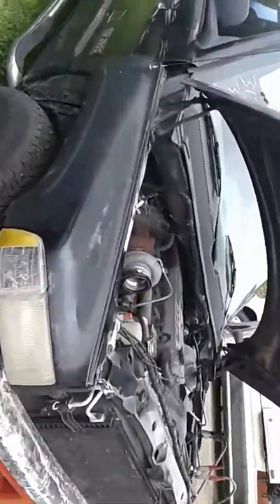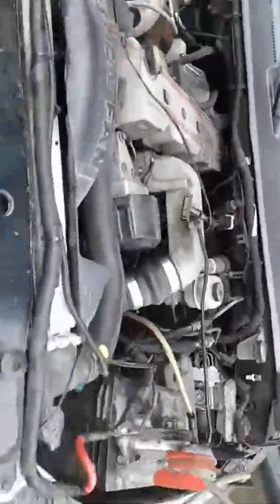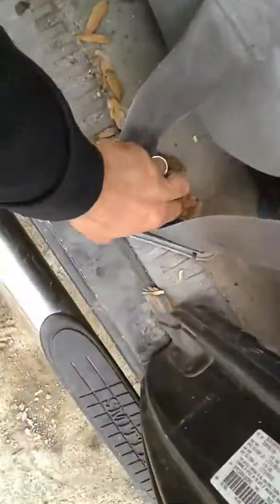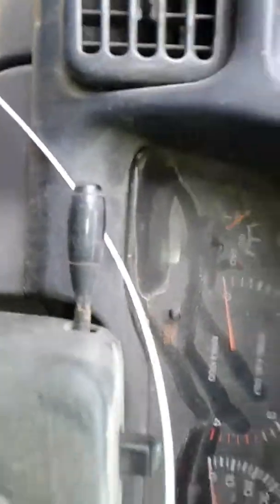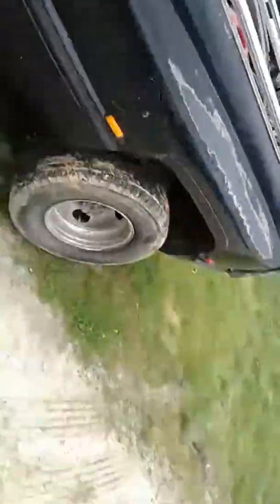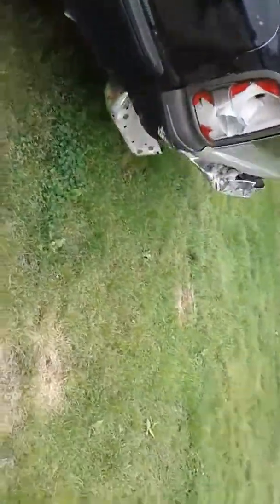Parting out 99 24 valve 3500